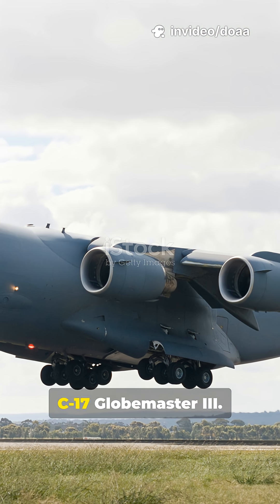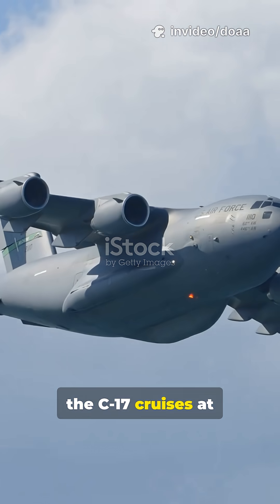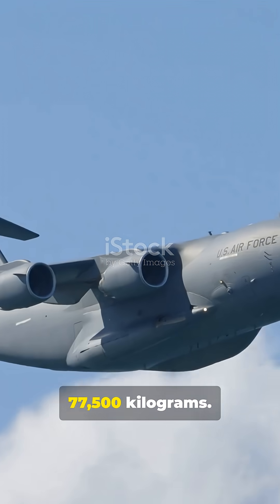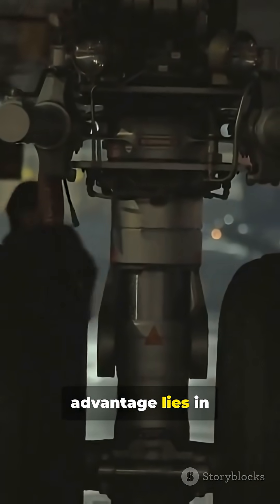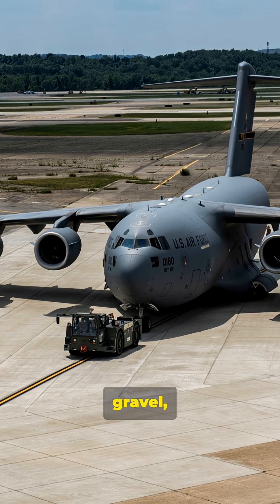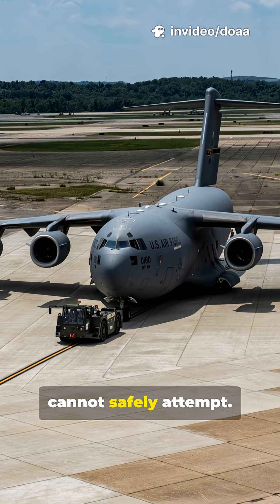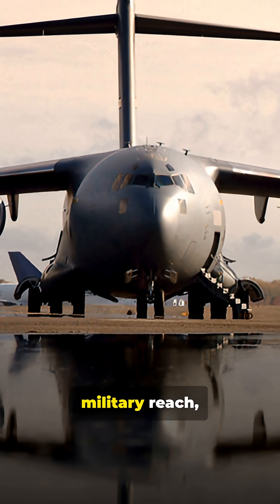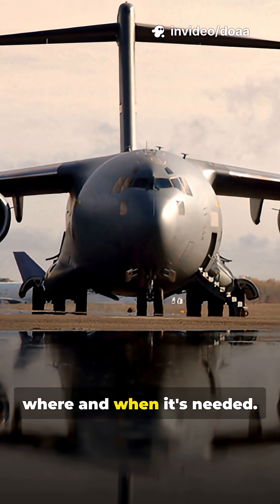THE GLOBAL HAND: The C-17 Can Land Anywhere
STOP! This jet changes the rules of deployment. The Boeing C-17 Globemaster III is the modern backbone of air logistics, engineered to bridge the gap between strategic lift (long distance) and tactical insertion (front lines). We reveal the power of its four Pratt & Whitney F117 turbofan engines and its massive 77,500 kg payload capacity. The key is its unique ability to land on paved runways as short as 3,500 feet (1,066m) or unprepared dirt fields, a capability unmatched by any other strategic jet.